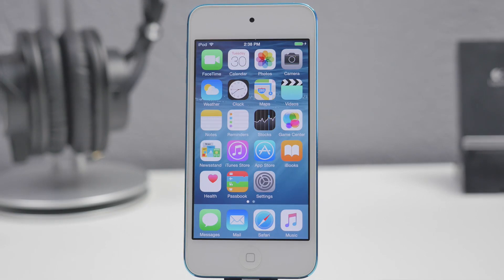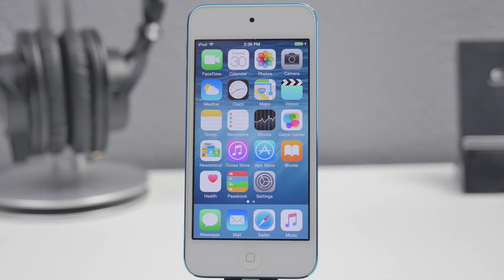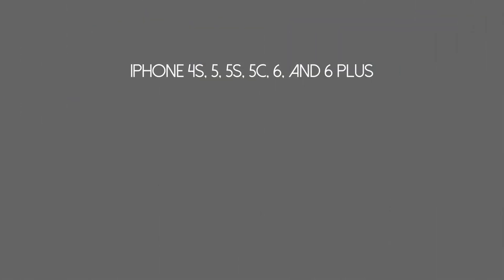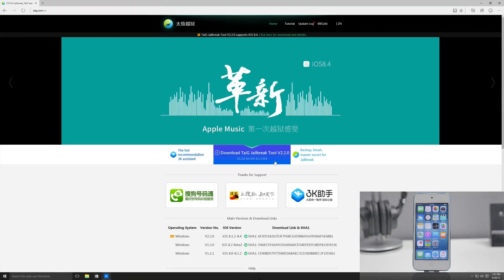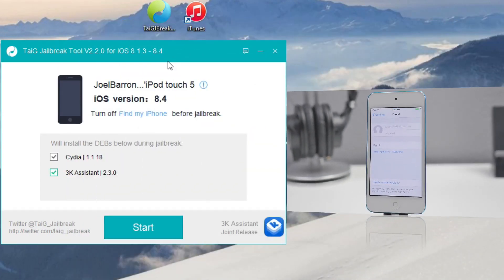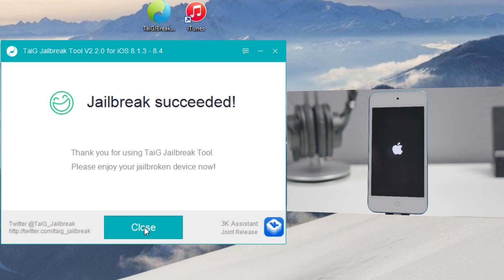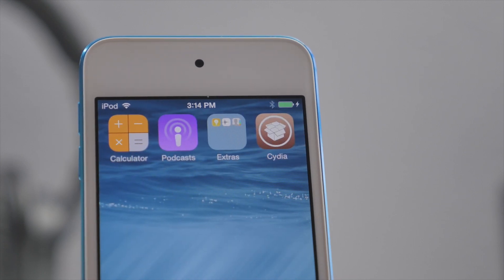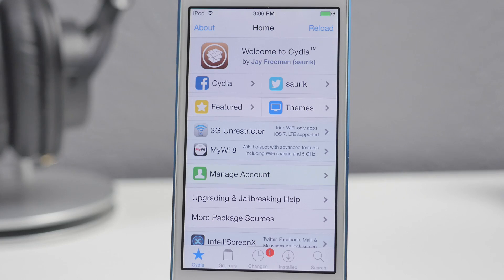Jailbreak iOS 8.4 On Windows, Mac With TaiG v2.2 / 2.4